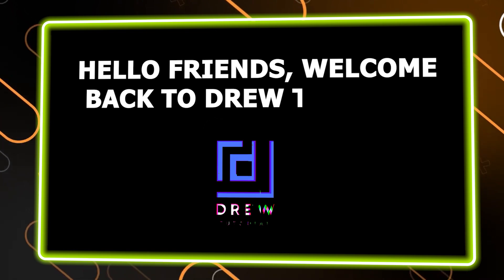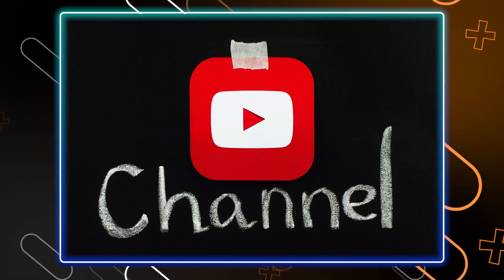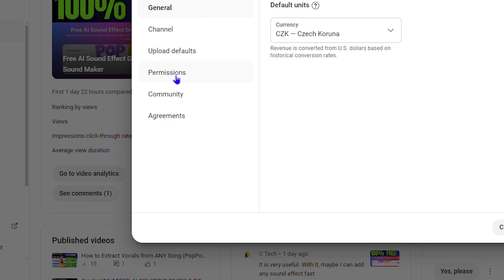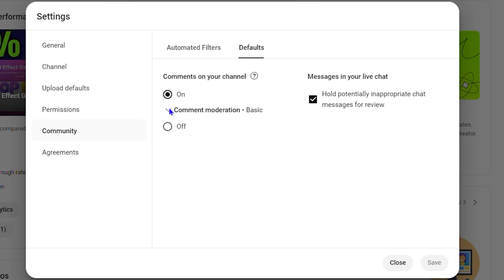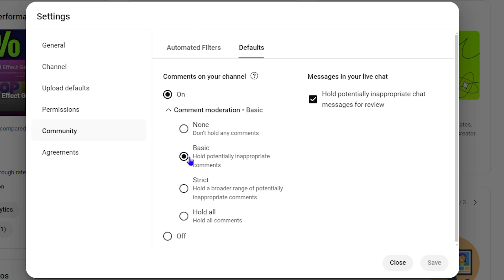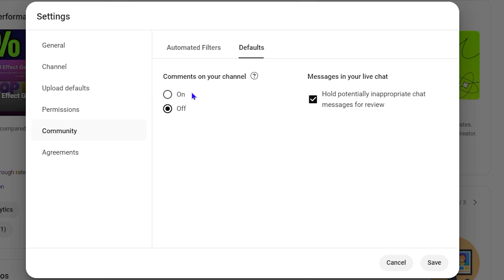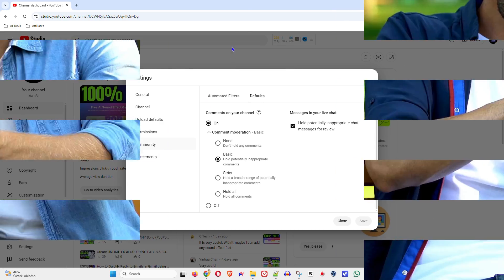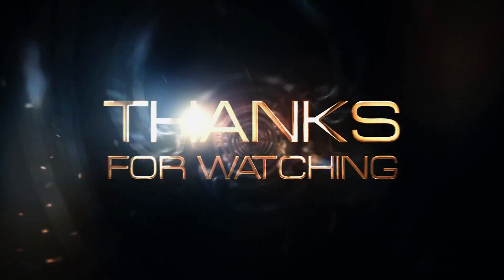How to Turn ON or OFF Comments on YouTube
In this tutorial, I show you How to Turn ON or OFF Comments on YouTube